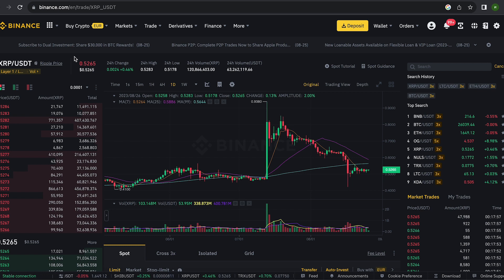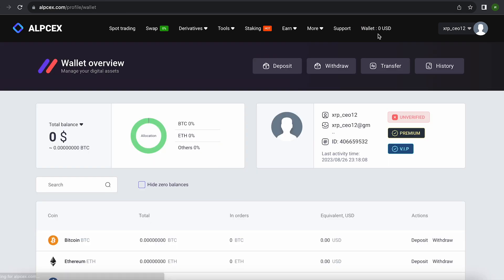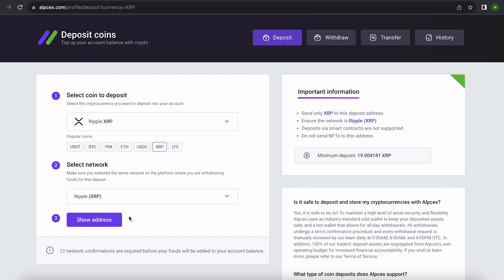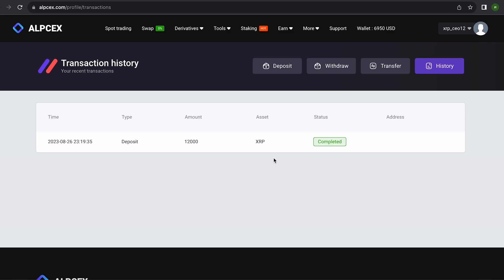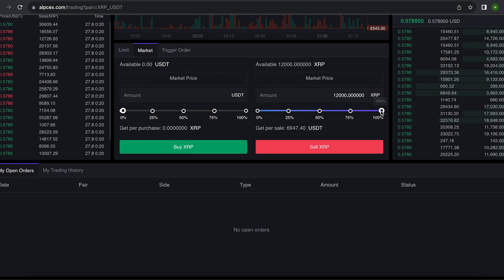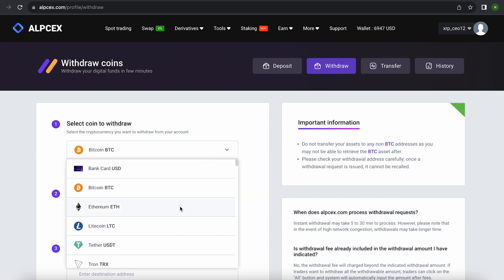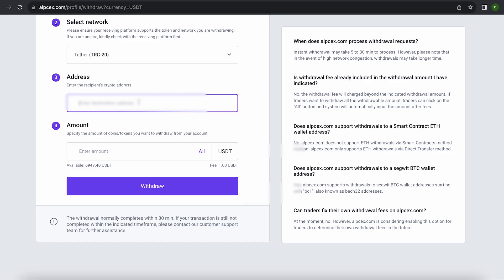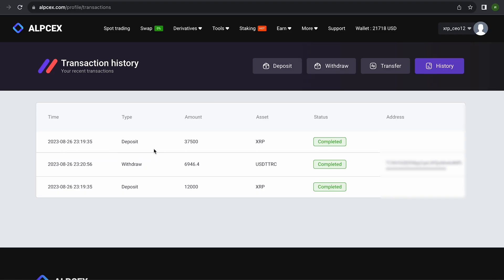HOW MUCH I MADE ON ARBITRAGE IN 10 MINUTES? ALL ANSWERS IN THIS VIDEO | ARIBTRAGE CRYPTO BINANCE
IN THIS VIDEO I WILL SHOW YOU HOW MUCH I MADE ON CRYPTO ARBITRAGE WITH LARGE AMOUNTS IN JUST 10 MINUTES.